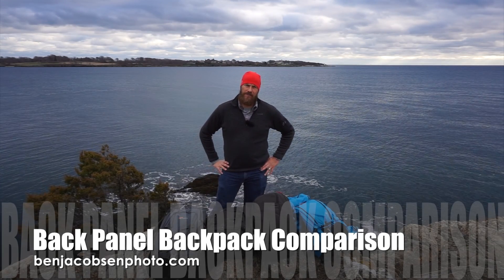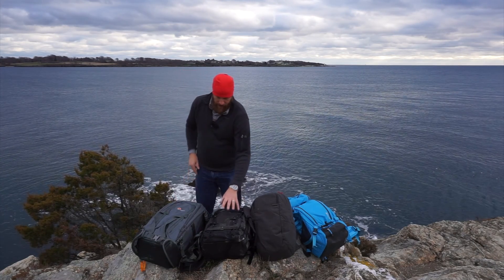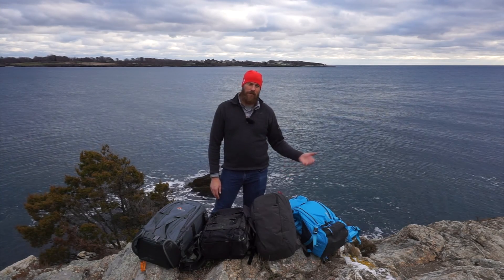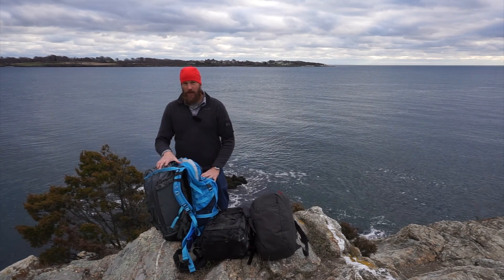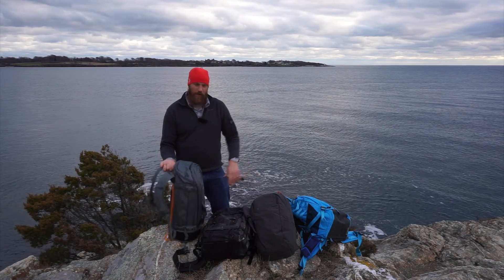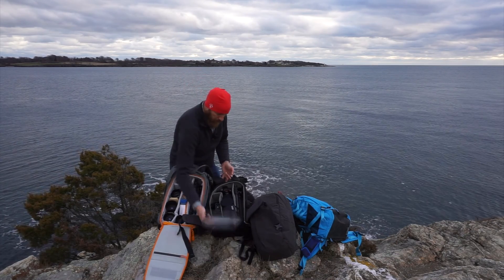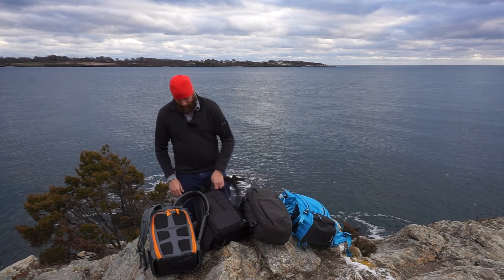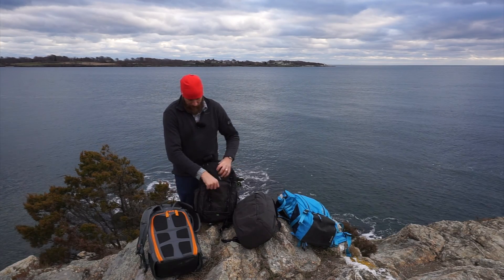4 back panel access bags reviewed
This is a review that covers the LowePro Whistler 450aw, Mindshift Backlight 26l, incase DSLR backpack and f-stop gear satori EXP.